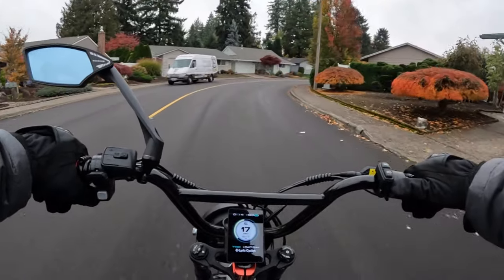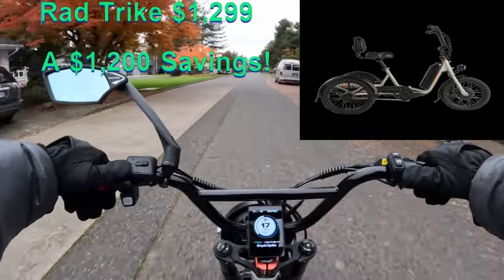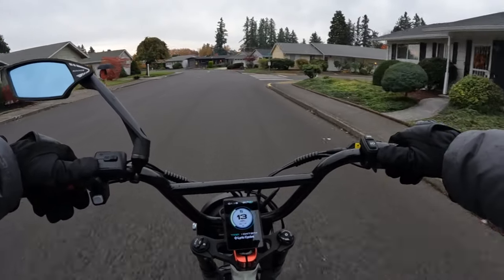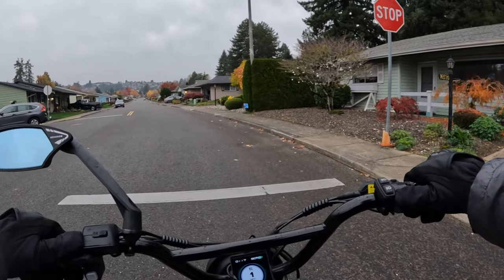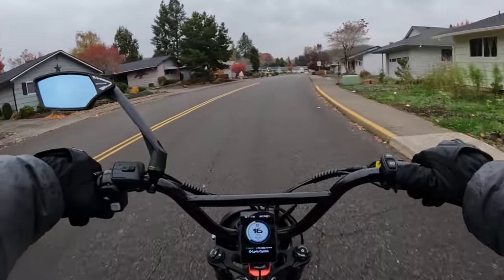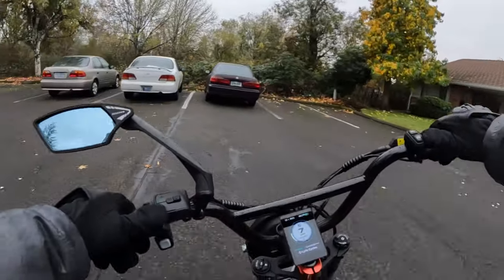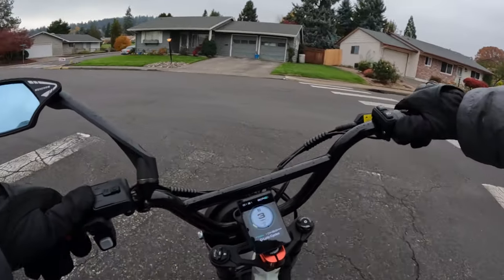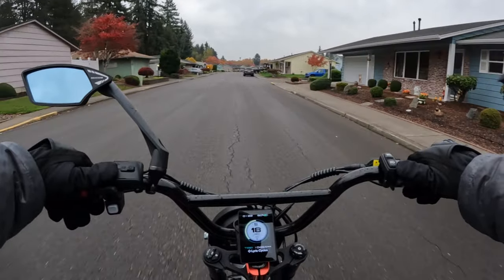Radpowerbikes Trike ATTENTION GRABBER Of A Deal $1,299!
Talking About The Great Rad Trike Deal At $1,299 Which Is A Savings Of $1,200 - Riding The Lyric Graffiti